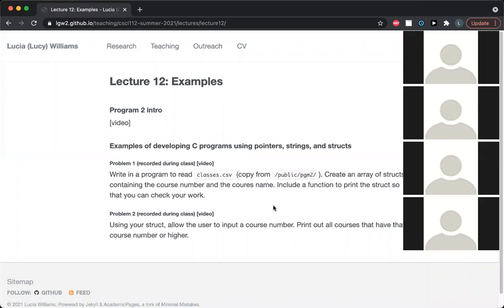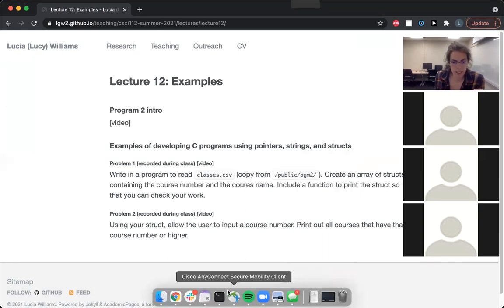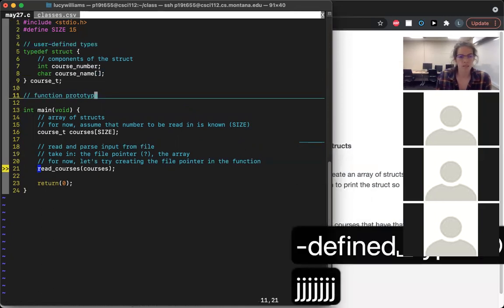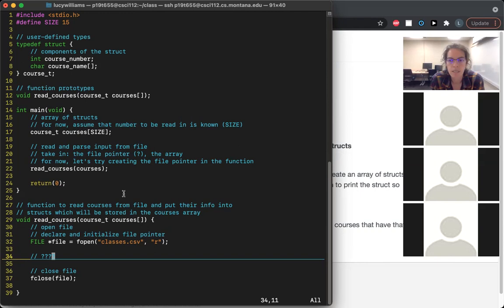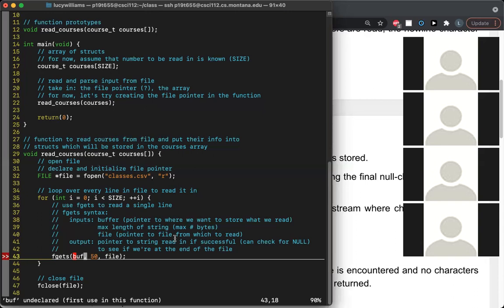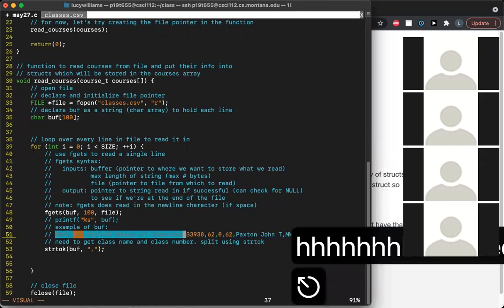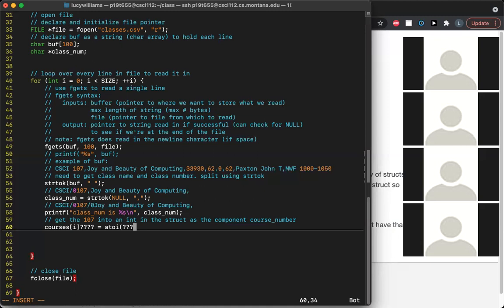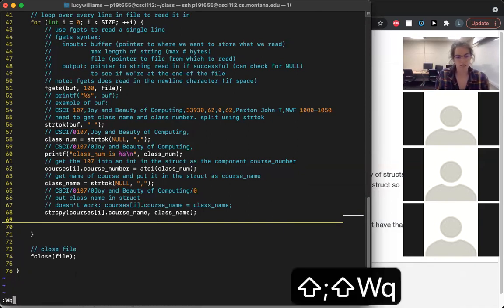Lecture 12 video 1: example problem 1